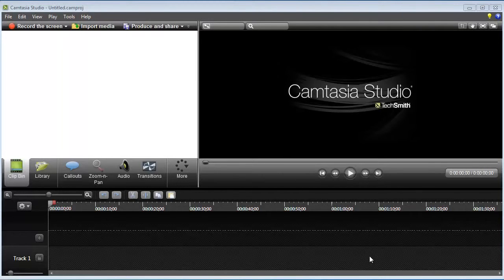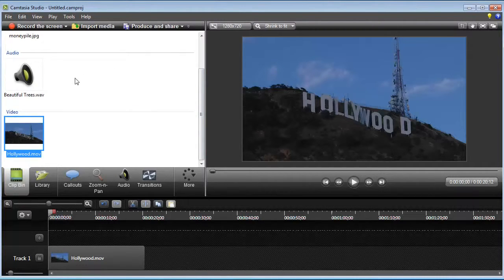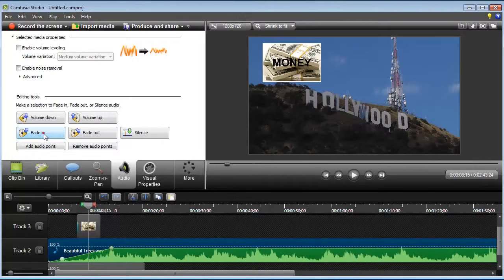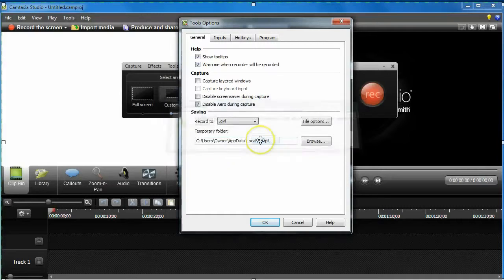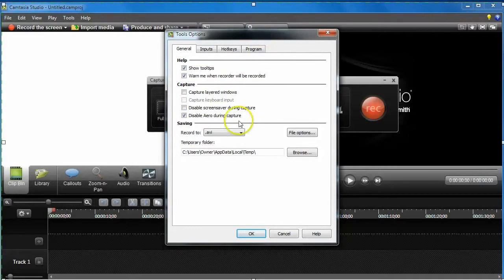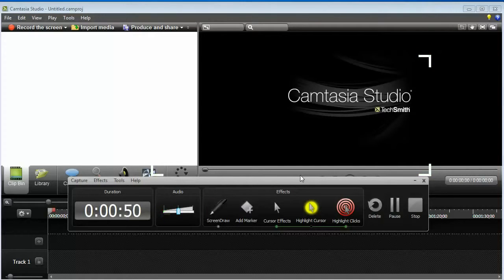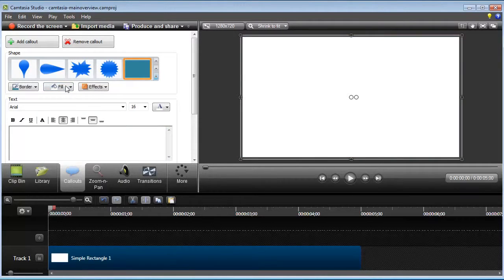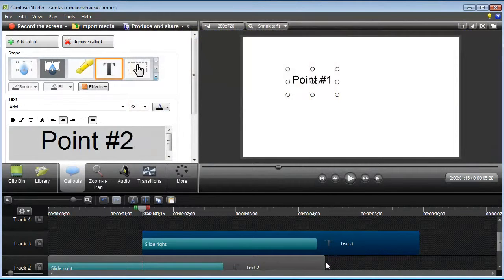Tutorial Camtasia 8 - How to Record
Camtasia 8
Tutorial Camtasia
Tutorial Camtasia 8